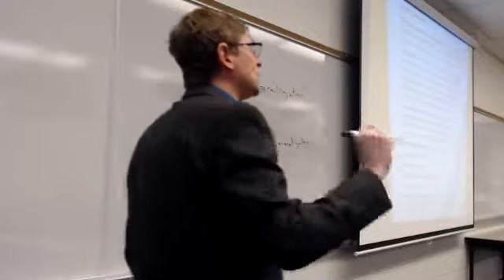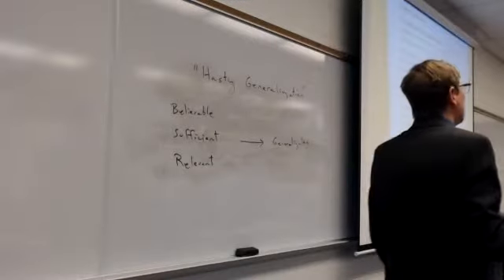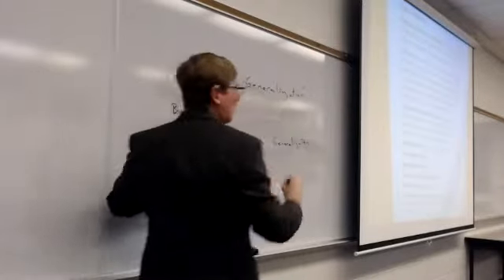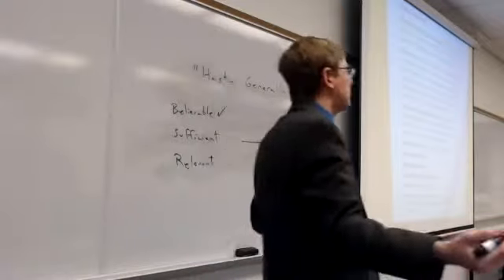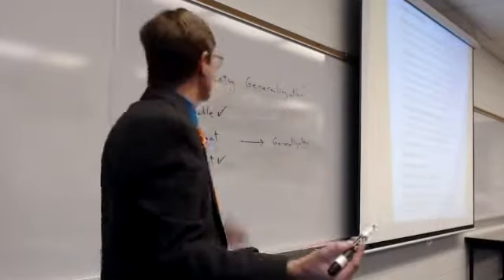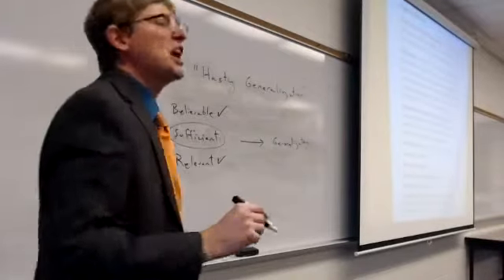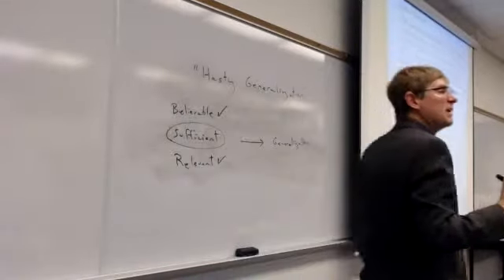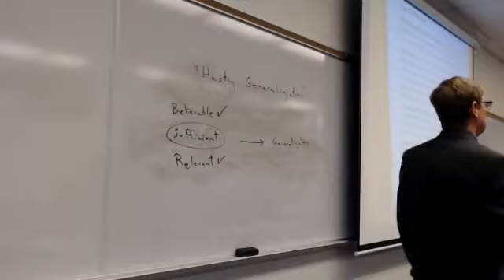Discussion of the "Hasty Generalization" Concept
This lecture introduces a short unit on fallacies that are largely inductive errors and begins by addressing the concept of "hasty generalization"/hasty conclusion